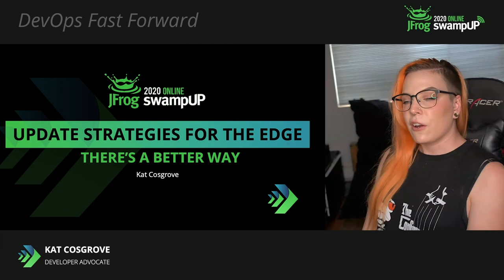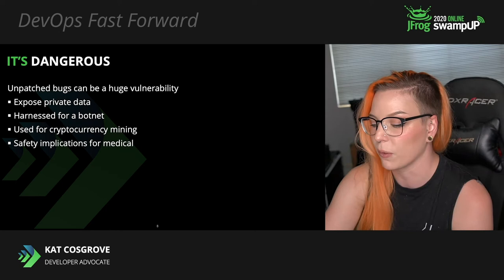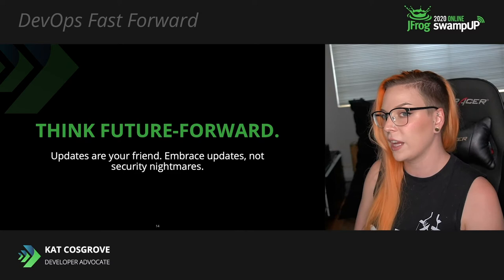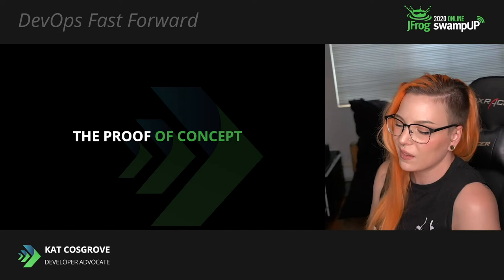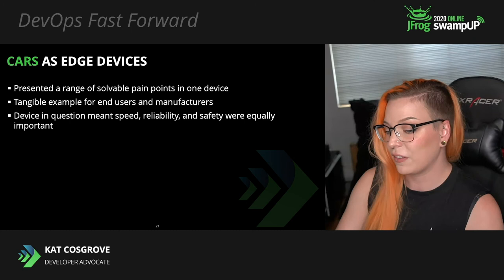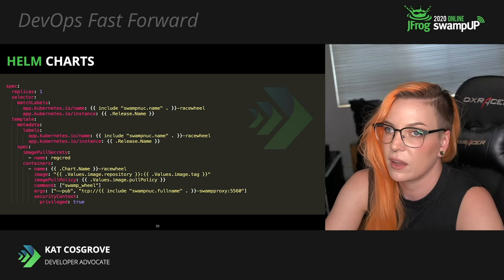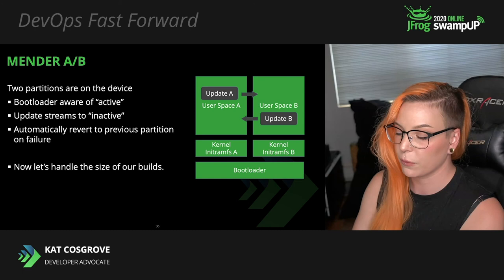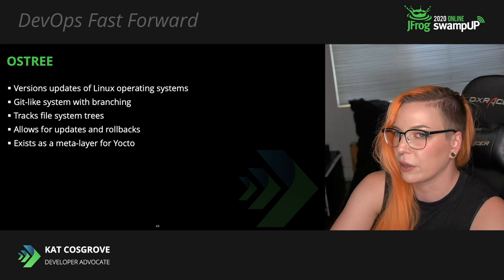Updating the Edge - Kat Cosgrove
Devices on the edge are highly varied in hardware and capabilities, even within the same technology space. Knowing that, how do we design an efficient, scalable, and reliable solution for updating the software on these devices, all while minimizing downtime for the user? There is no one-size-fits-all solution to this problem, but we have some tools and techniques at our disposal to make solving the problem easier. Learn exactly why this is an important and difficult problem to solve, and get exposed to tools and strategies you can implement to streamline deployments to your embedded linux devices on the edge.